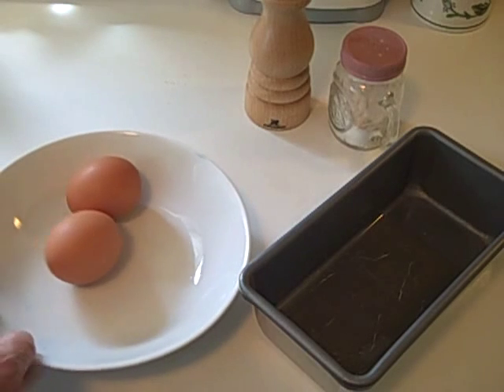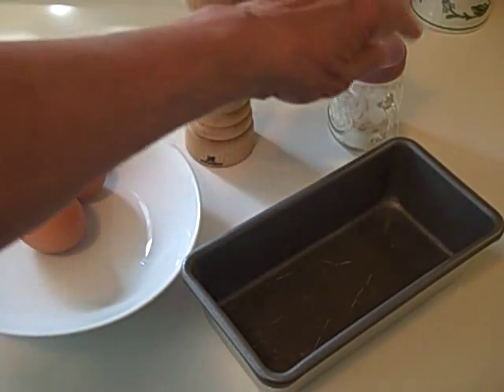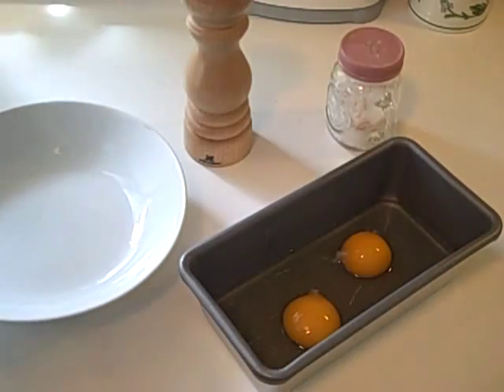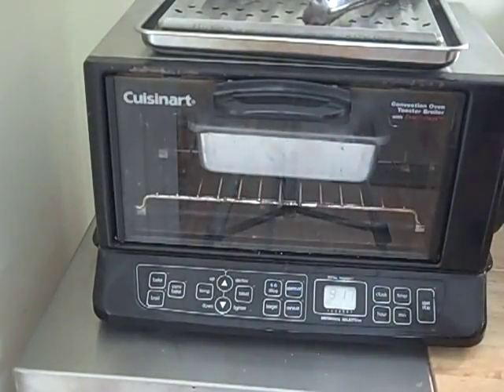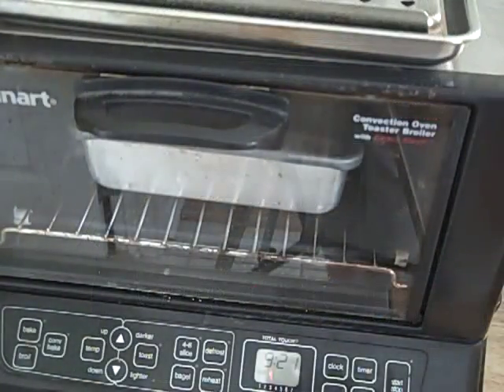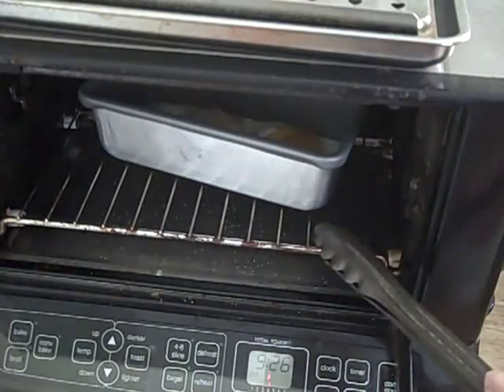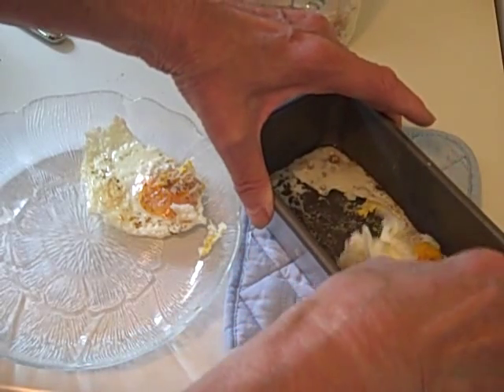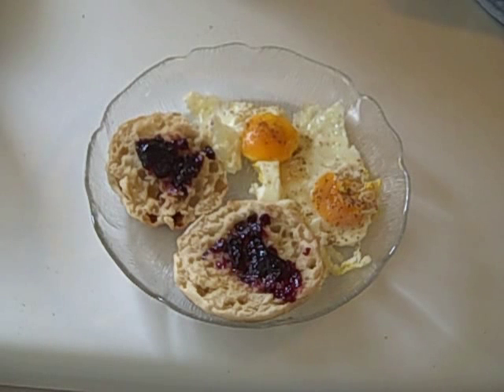Sunny-Side-Up Eggs from Pop It In The Toaster Oven .mp4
In less than eight minutes you can enjoy eggs, sunny side up for breakfast!  A quick and easy recipe from my cookbook, "Pop It In The Toaster Oven!"
Where can you buy this handy toaster oven cookbook?
If you don't have a toaster oven, there is a lot of information on toaster ovens in the front of my cookbook, including  features, sizes and what toaster oven is right for you.